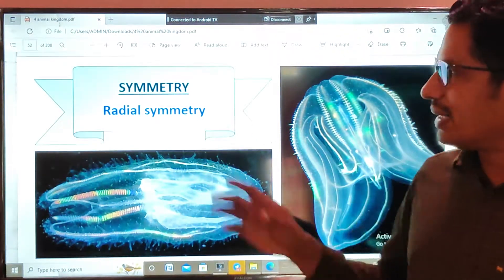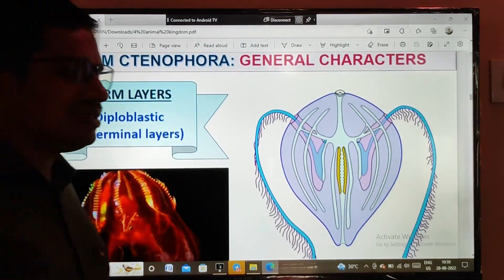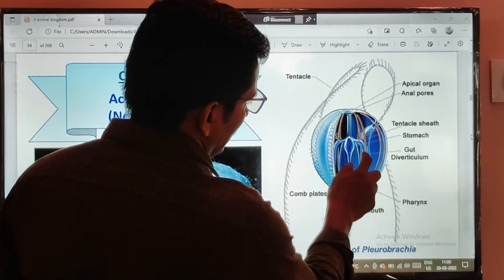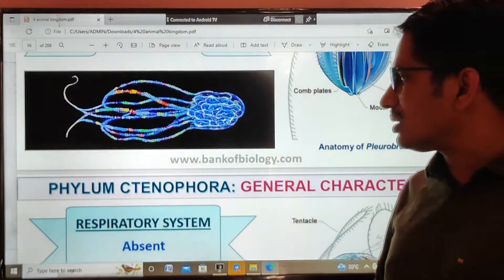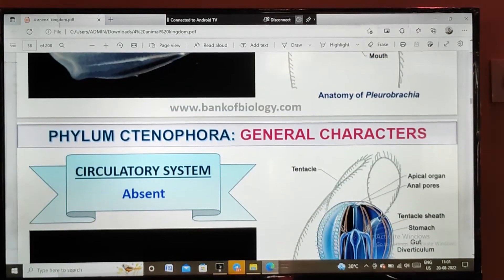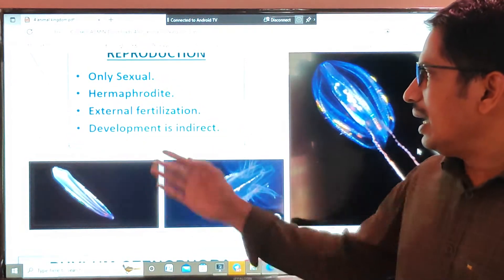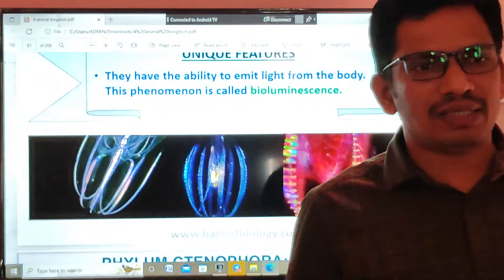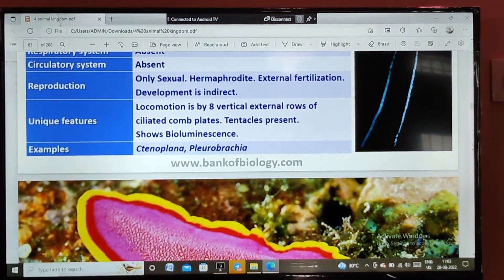ctenophora || combjelly || special features of ctenophora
Depending on the species, adult ctenophores range from a few millimeters to 1.5 m (5 ft) in size. Only 100 to 150 species have been validated, and possibly another 25 have not been fully described and named. The textbook examples are cydippids with egg-shaped bodies and a pair of retractable tentacles fringed with tentilla ("little tentacles") that are covered with colloblasts, sticky cells that capture prey.

Their bodies consist of a mass of jelly, with a layer two cells thick on the outside, and another lining the internal cavity. The phylum has a wide range of body forms, including the egg-shaped cydippids with retractable tentacles that capture prey, the flat generally combless platyctenids, and the large-mouthed beroids, which prey on other ctenophores.

Almost all ctenophores function as predators, taking prey ranging from microscopic larvae and rotifers to the adults of small crustaceans; the exceptions are juveniles of two species, which live as parasites on the salps on which adults of their species feed.

Despite their soft, gelatinous bodies, fossils thought to represent ctenophores appear in lagerstätten dating as far back as the early Cambrian, about 525 million years ago. The position of the ctenophores in the "tree of life" has long been debated in molecular phylogenetics studies. Biologists proposed that ctenophores constitute the second-earliest branching animal lineage, with sponges being the sister-group to all other multicellular animals (Porifera Sister Hypothesis).[8] Other biologists contend that ctenophores were emerging earlier than sponges (Ctenophora Sister Hypothesis), which themselves appeared before the split between cnidarians and bilaterians.[9][10] Pisani et al. reanalyzed of the data and suggest that the computer algorithms used for analysis were misled by the presence of specific ctenophore genes that were markedly different from those of other species.[11][12] Follow up analysis by Whelan et al. (2017)[13] yielded further support for the Ctenophora Sister hypothesis, and the issue remains a matter of taxonomic dispute.[14][15]